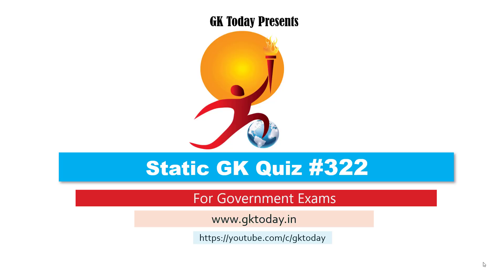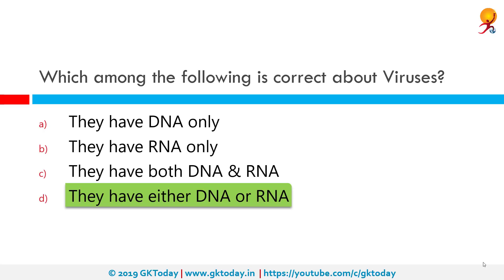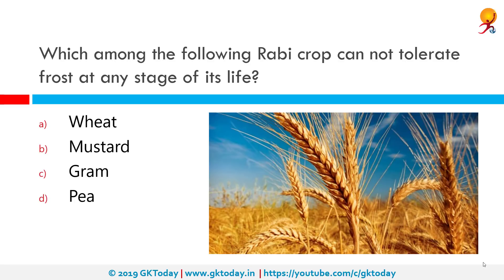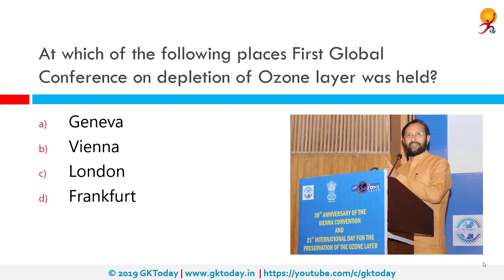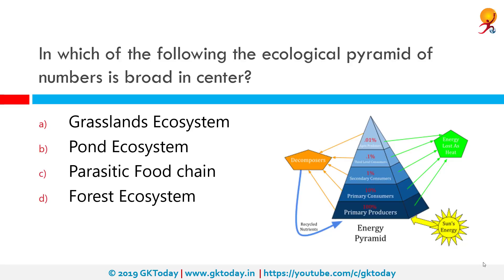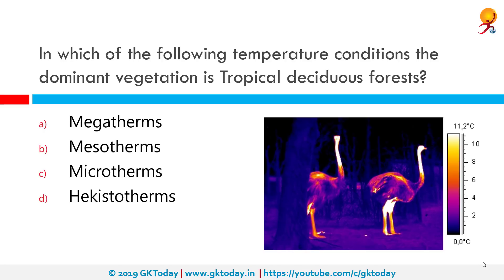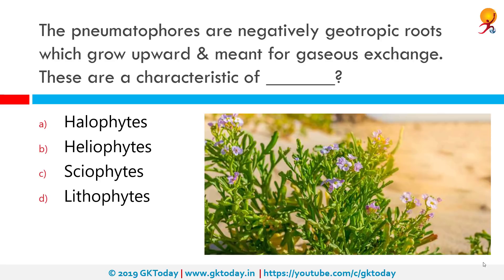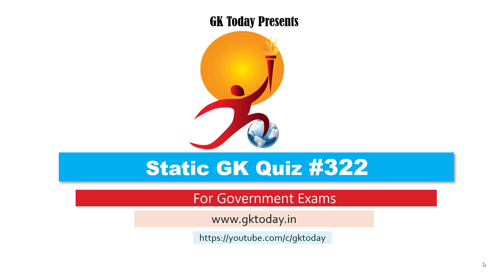GKToday's Static GK Quiz-322